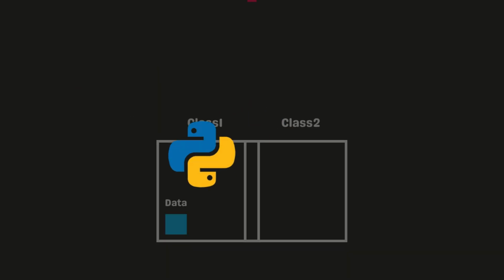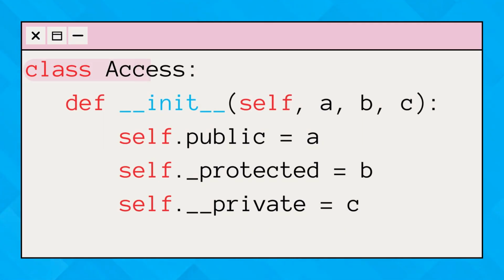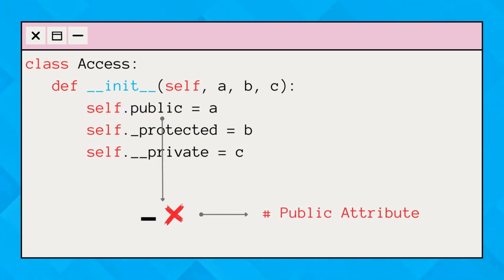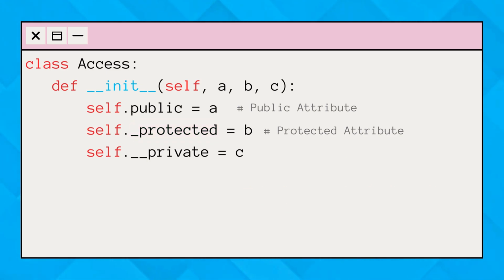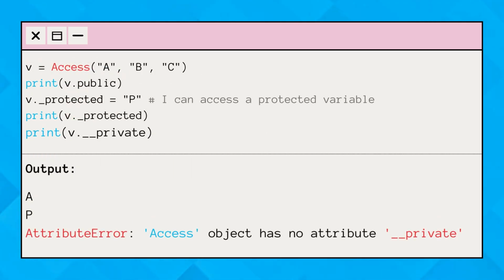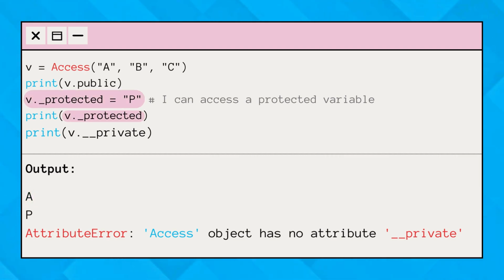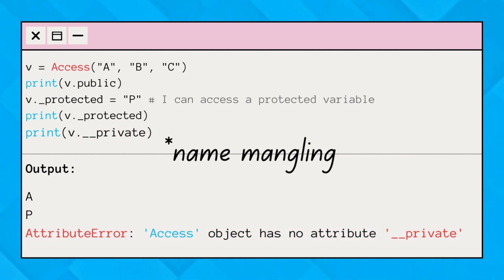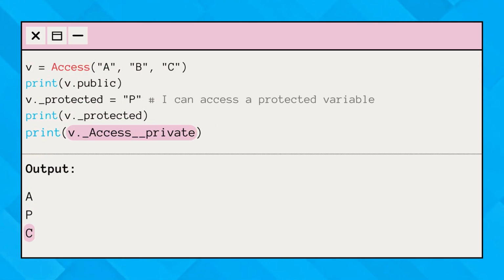How Underscore Changes the Accessibility of Data in Python - Access Modifiers - oop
In this video, we will talk about how underscore changes the accessibility of the data. "Access modifier" is the term used to address this.